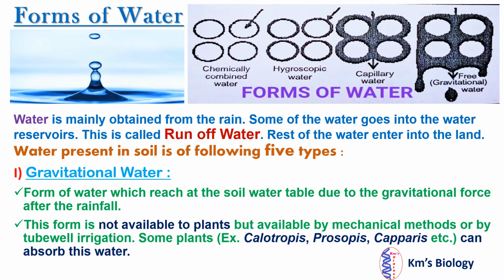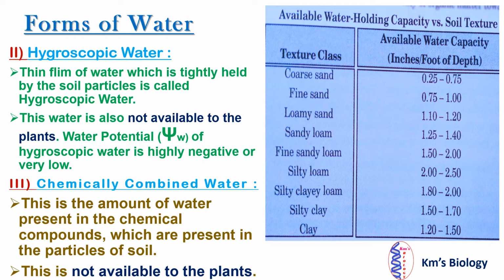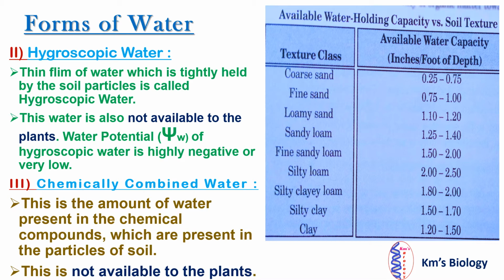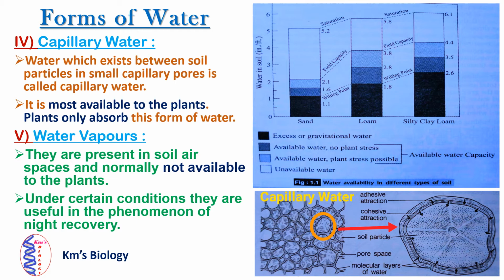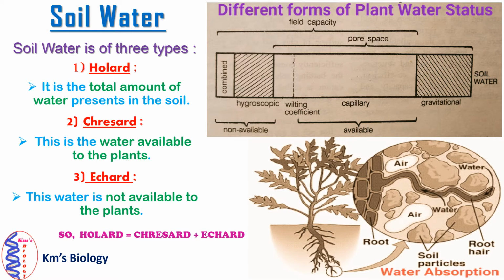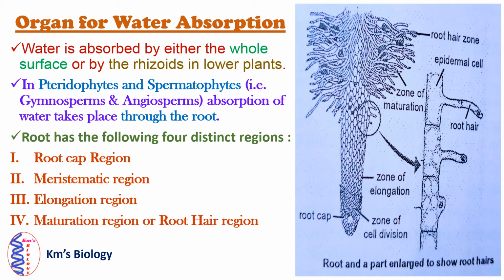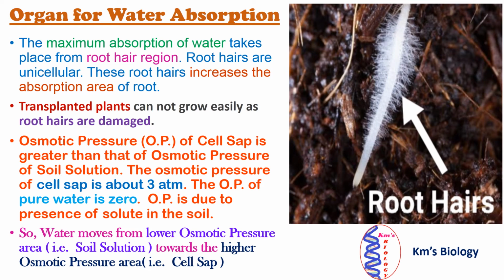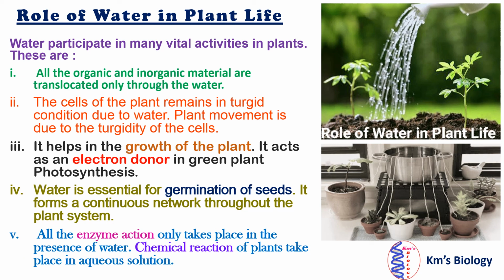Forms of Soil and Plant Water Status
Absorption of Water by Plants, Different forms of water, Gravitational water, Hygroscopic Water, Chemically Combined Water, Capillary Water, Run off water, Holard, Chresard, Echard, Soil water, Plant Organ for water absorption, Root hair region, Role of water in Plant Life.